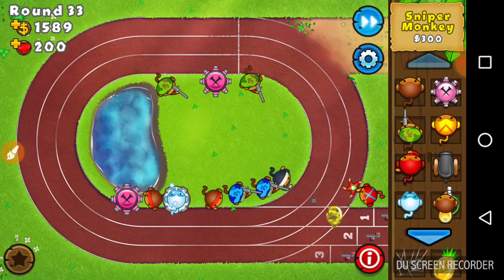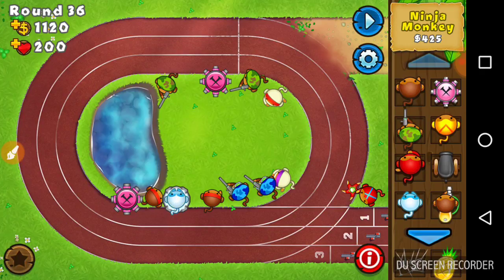This was crazy /Bloon TD 5 part 1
This game is fun